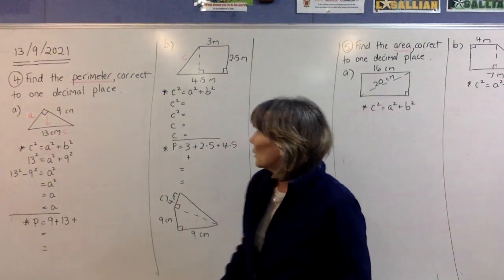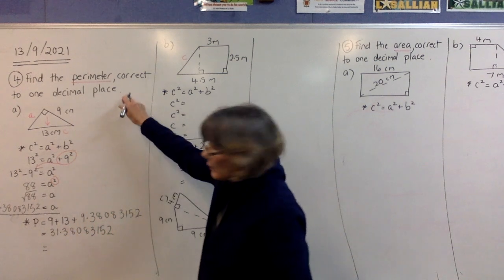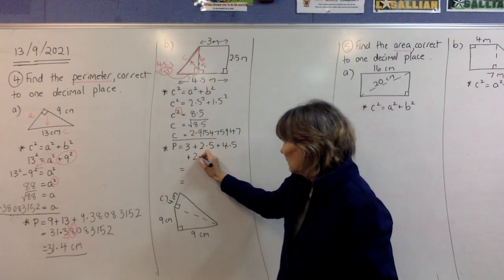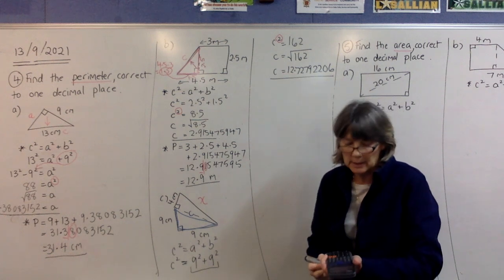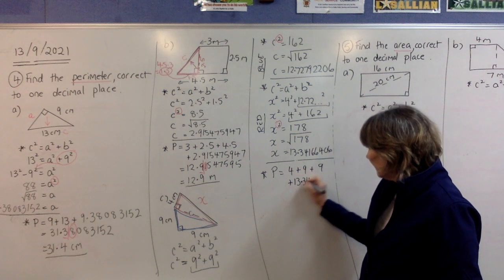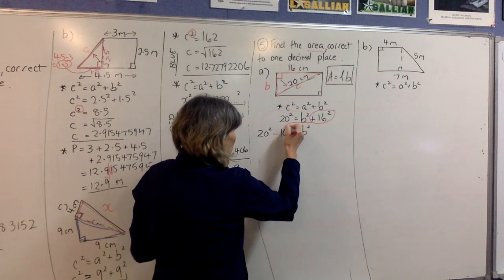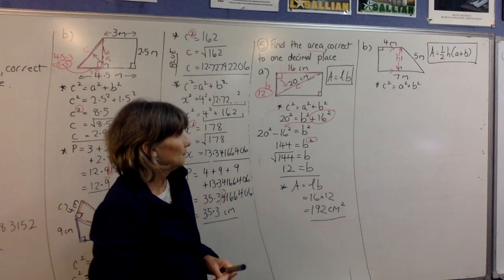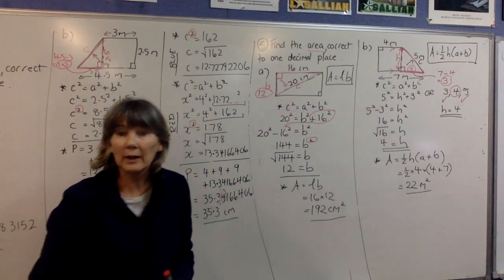Pythagoras' Theorem - Video 2 (of 2)